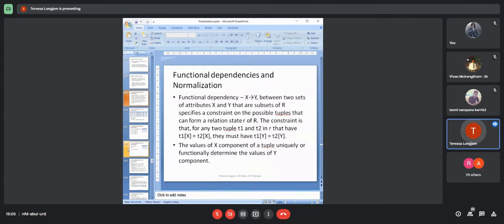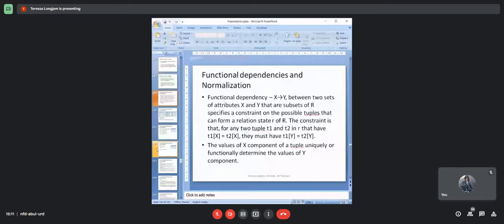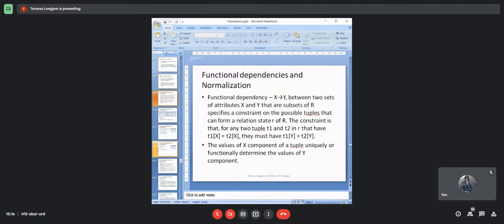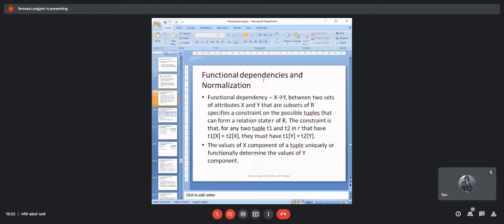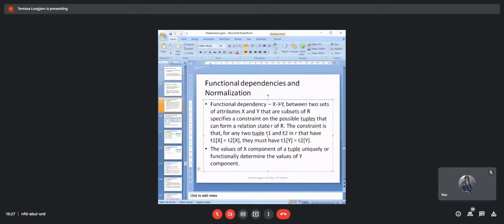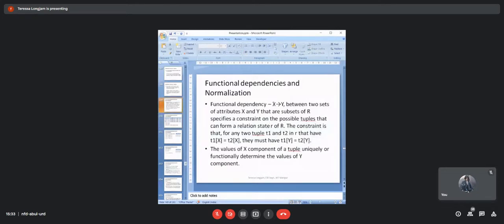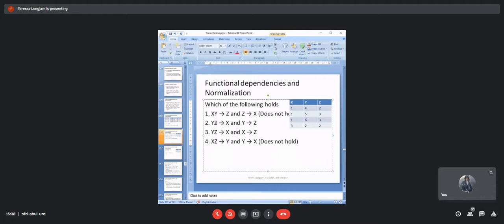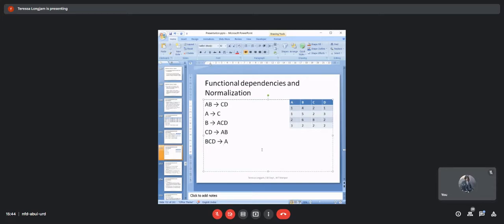DBMS DAY 20